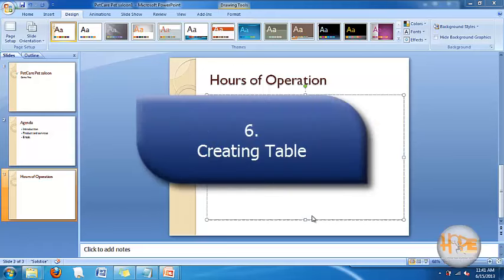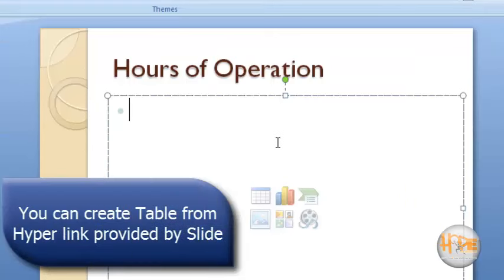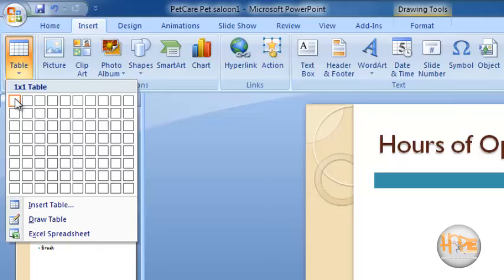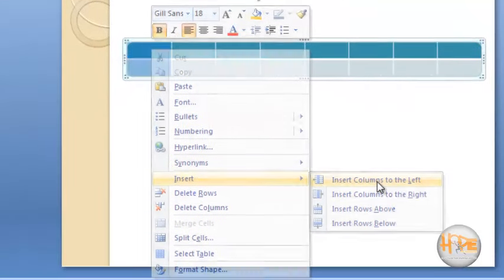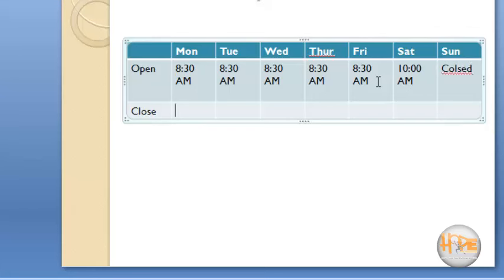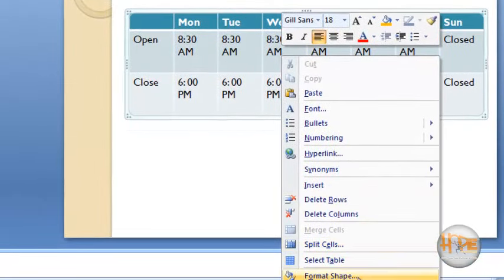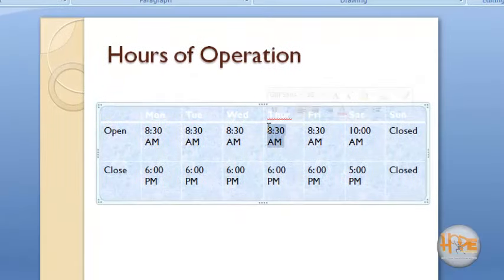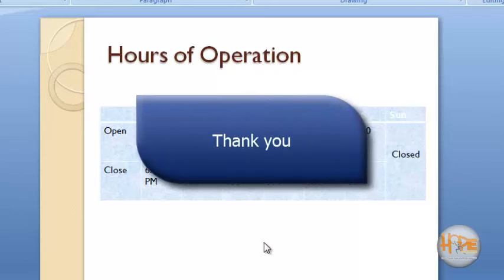PPT | 6 Creating Table